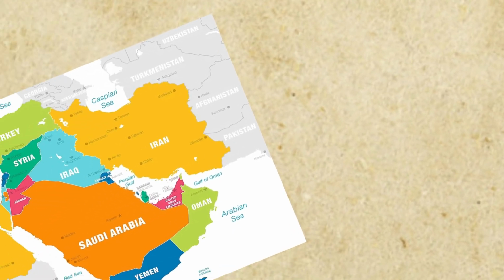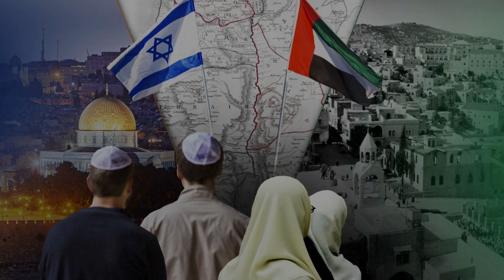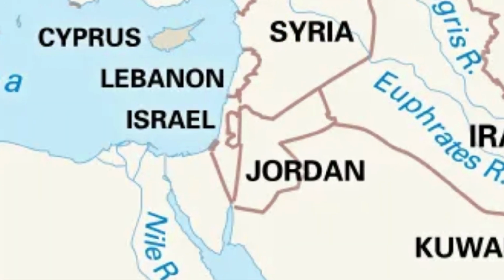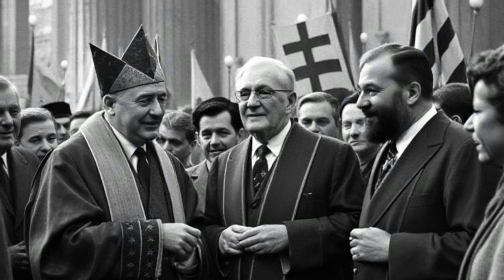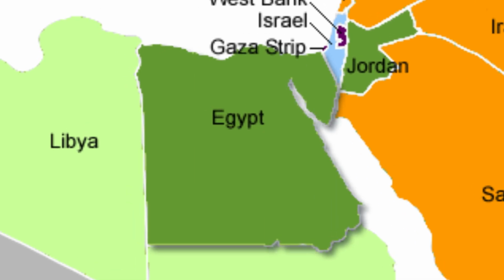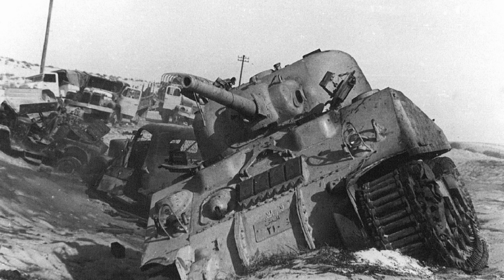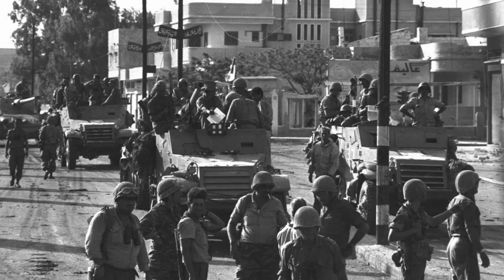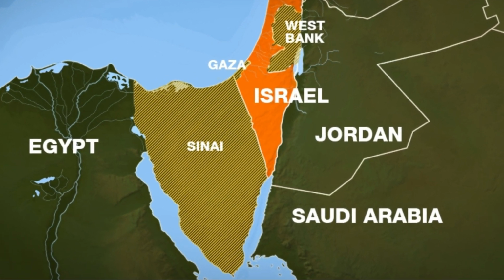How Palestine-Israel War started | History explained with complete timeline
The Israeli-Arab wars have shaped the Middle East for over 75 years, leading to battles, peace treaties, and ongoing tensions.

But how did this conflict begin? Why was Palestine under British rule? Why was Israel created, and why did Arab nations oppose it?

In this video, we take you through the complete history of the Israeli-Arab wars—from the birth of Israel in 1948 to the Six-Day War, the Yom Kippur War, and beyond. We uncover the reasons behind each war, the role of the United Nations, the impact on millions of lives, and how global superpowers like the U.S., Soviet Union, and Britain influenced these conflicts.

📌 Key Topics Covered:

✔️ Why was Palestine under British rule?
✔️ Why was Israel created, and why in Palestine?
✔️ The UN Partition Plan and the First Arab-Israeli War (1948)
✔️ The Six-Day War (1967) and its lasting impact
✔️ The Yom Kippur War (1973) – Israel’s toughest battle
✔️ The human cost—casualties, refugees, and displacement
✔️ How these wars shaped today’s Middle East

Over 100,000 people have died in these wars.
More than 700,000 Palestinians were displaced in 1948.
The Six-Day War lasted just 144 hours but changed the map of the Middle East.

🌍 Why is this important today?

The Israeli-Arab conflict remains one of the most complex geopolitical struggles in modern history. Understanding its roots is key to understanding today’s tensions.

💬 What do you think? Can there ever be lasting peace?

📢 Don't Forget to:
📲 Share this with your friends to spread awareness!